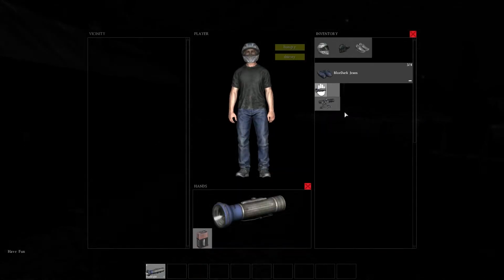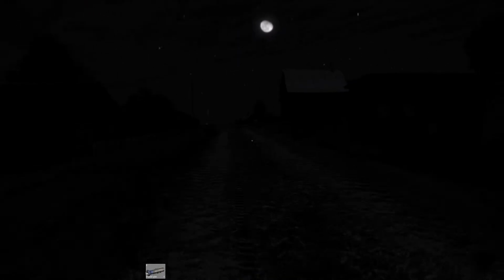Funar Plays DayZ - Episode 1: Just Getting Warmed Up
This is the beginning of a new series in which Funar explores the post-apocalyptic world of DayZ.

DayZ is a standalone game using the ARMA 3 engine from Bohemia Interactive.

This video was created using content of Bohemia Interactive a.s. and content created by Dean Hall